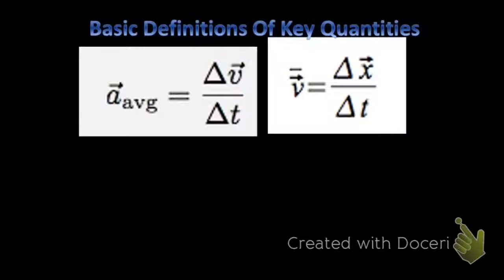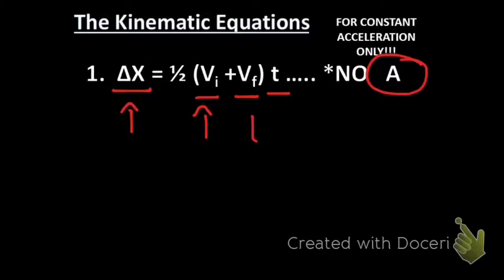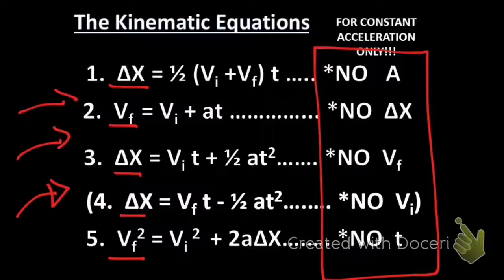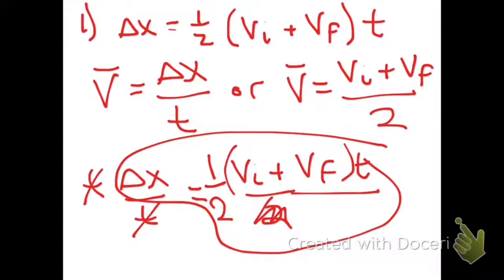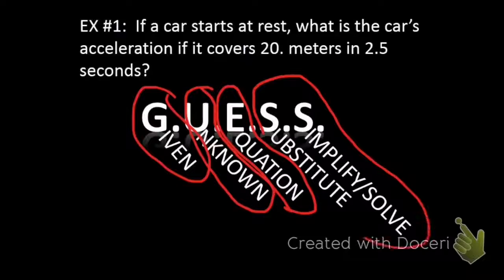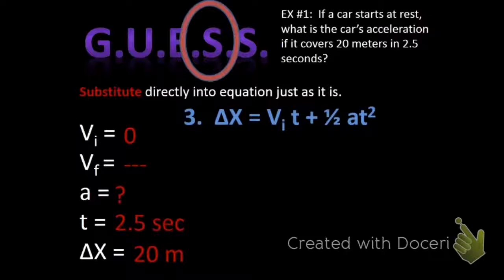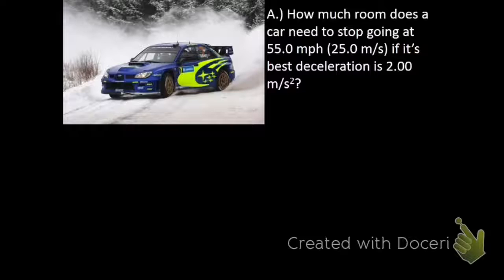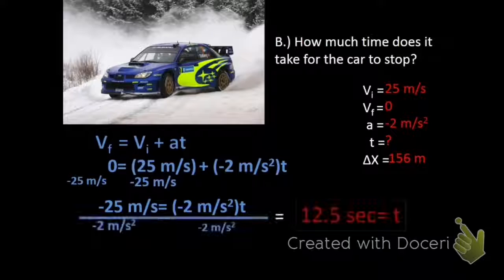Physics - ch 02 - part 5 - kinematic equations